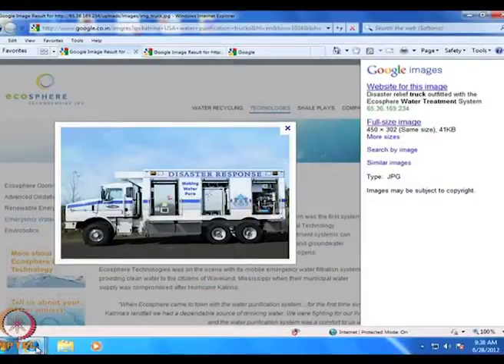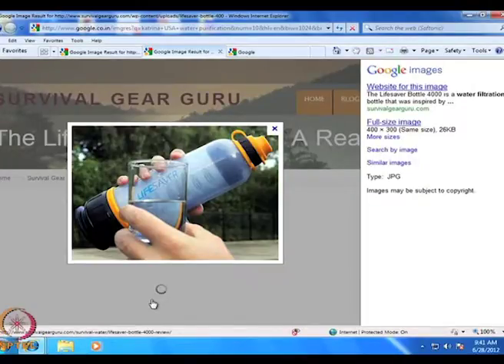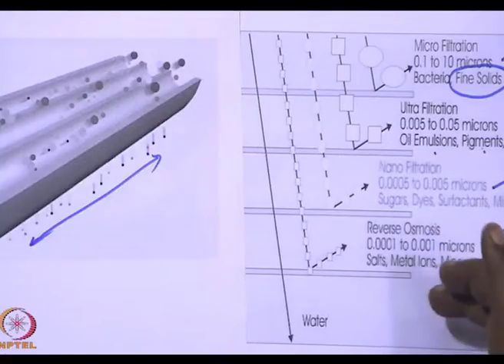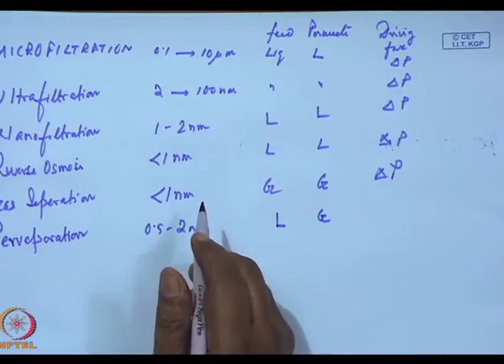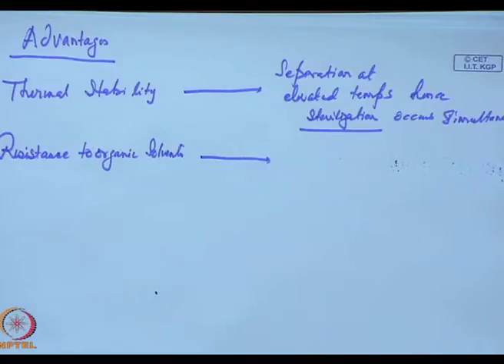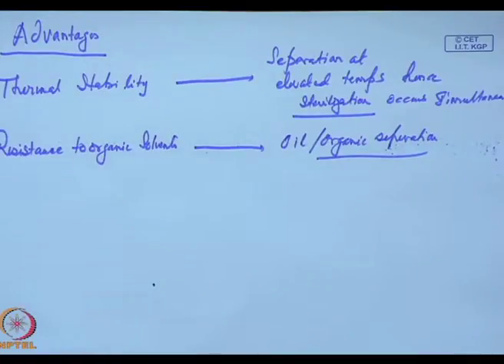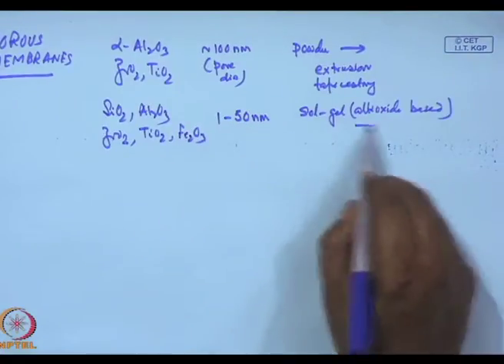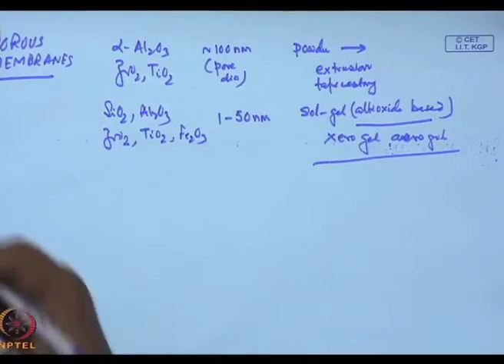Ceramic membranes - I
Course: Principles of ceramic fabrication and processing